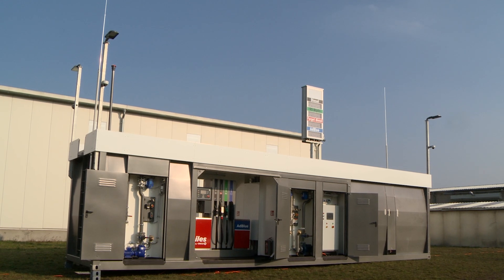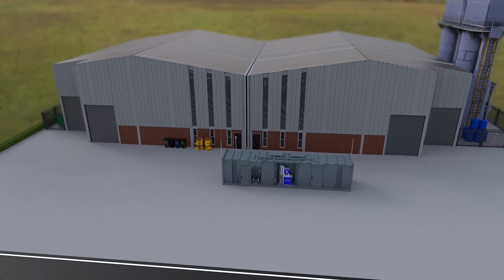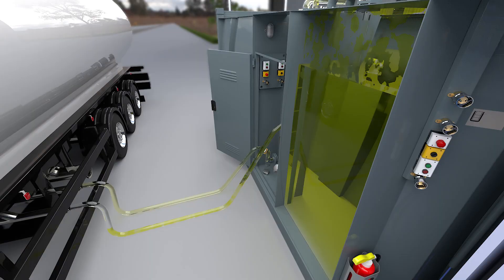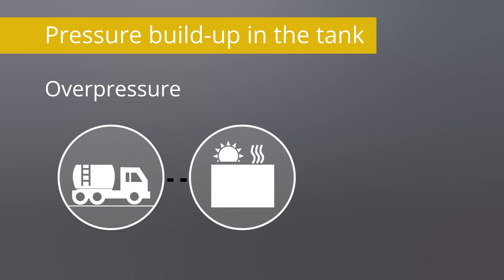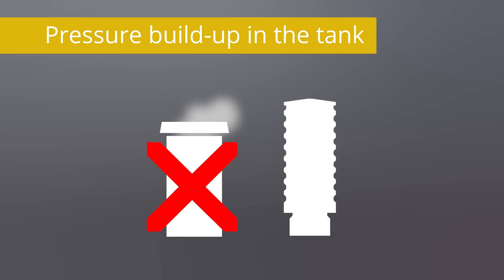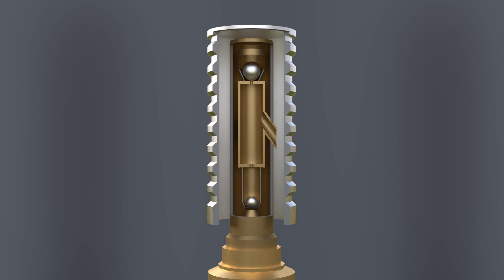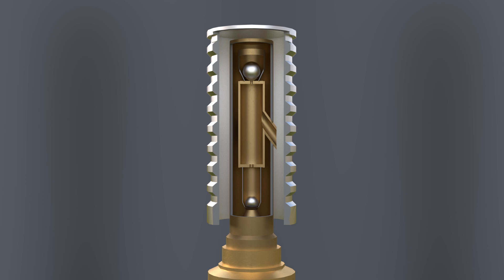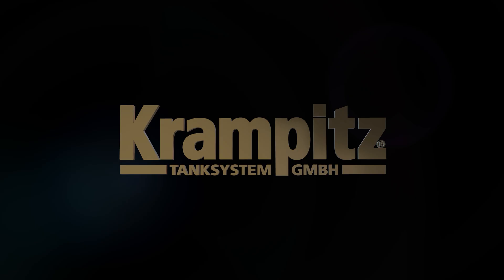How does the gas vapor recovery system work? | Krampitz safety features part 8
All Krampitz gas stations are equipped with a gasoline vapor recovery system and a safety pendulum valve. This reliably prevents the escape of gases that are harmful to health and the environment when refueling.
The gas recirculation system safely returns displaced fuel vapors back into the tanker via the gas recirculation connection. This keeps dangerous emissions outside – for greater safety when handling fuels.
The safety vent valve also ensures automatic pressure equalization in the event of overpressure or underpressure in the tank, without allowing gases to escape uncontrollably.

Our video shows how the gas vent system and safety vent valve work.
This technology makes Krampitz filling stations particularly effective in protecting people, the environment and energy.

The gas vapor recovery system and safety pendulum valve are just two of the many safety features found in Krampitz tank containers.